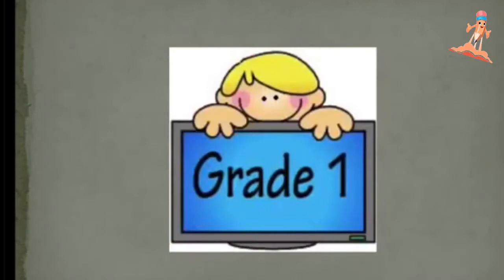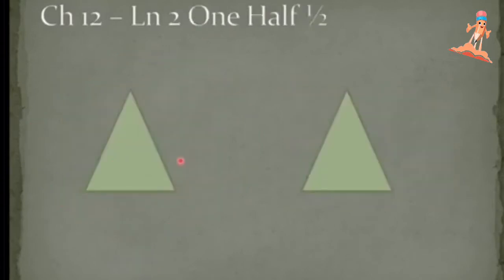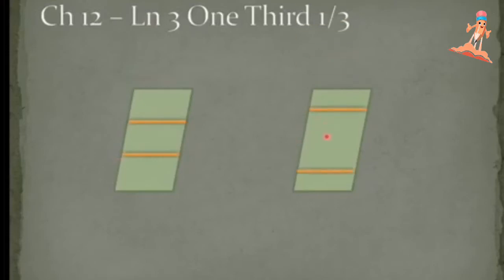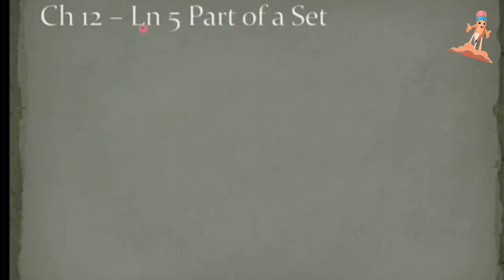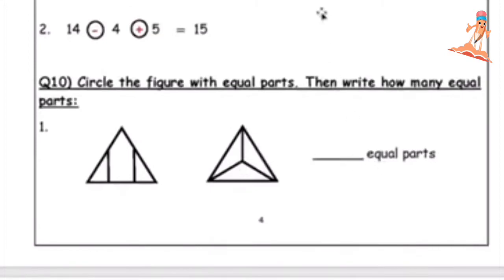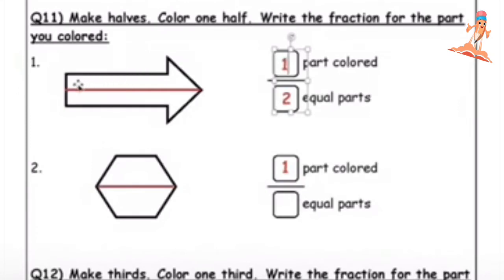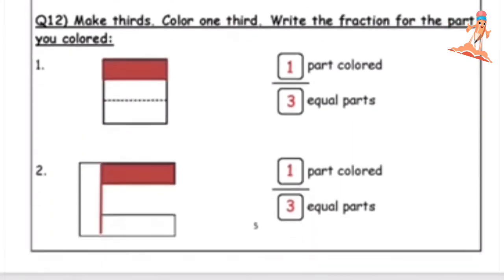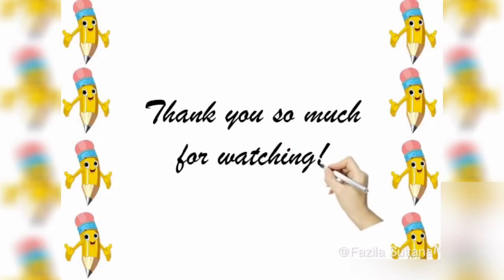Math | Learn Fractions | Grade 1 | Fractions Math TLM | Learn with Fazila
This is a explanation video for grade 1 math fractions. Hope it is as explanatory as possible!